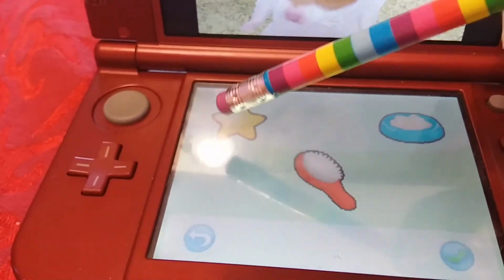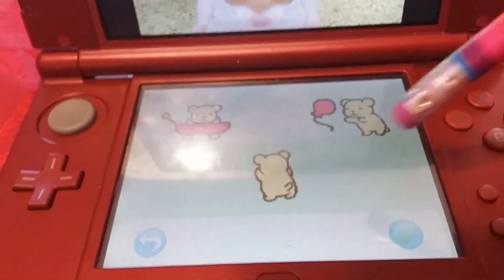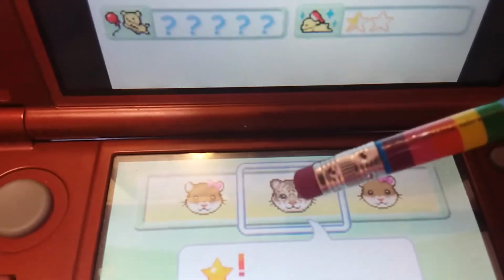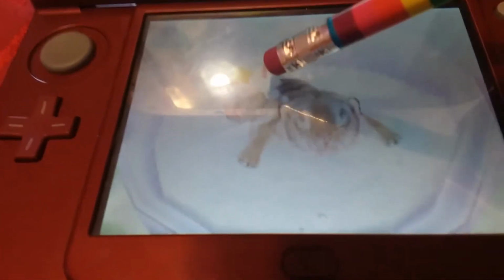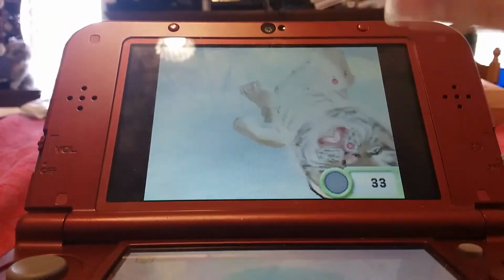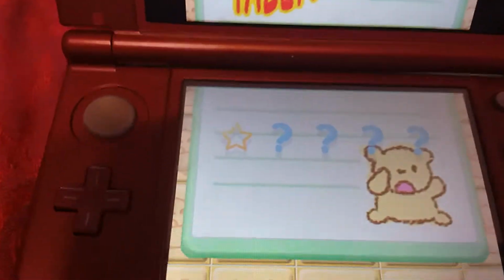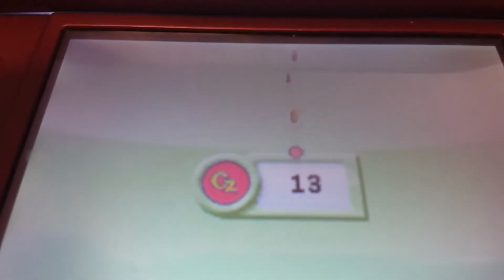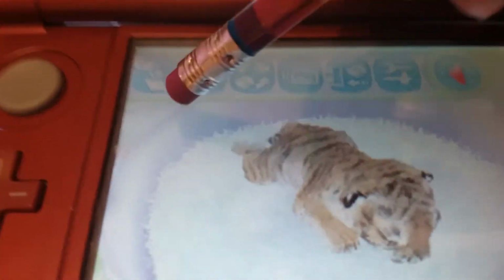Petz Nursery part 2 !!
Hey pups and wolves! Part two yayy